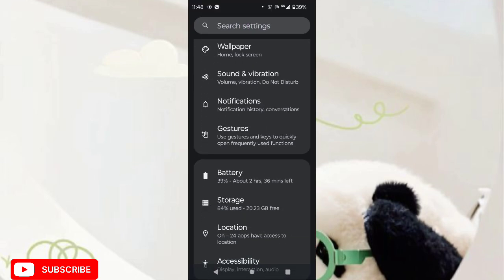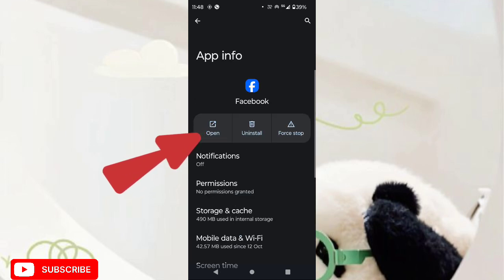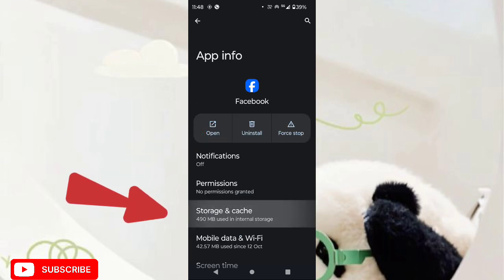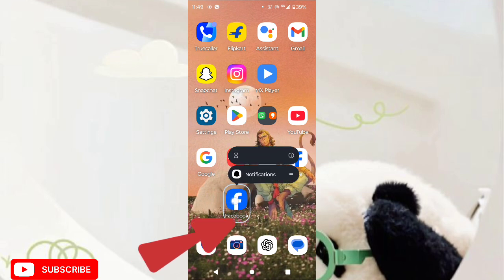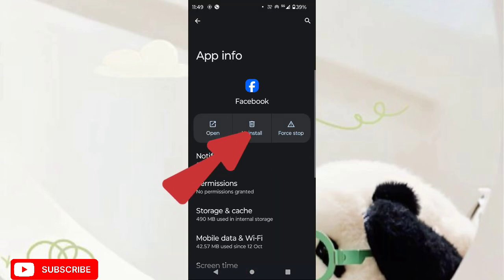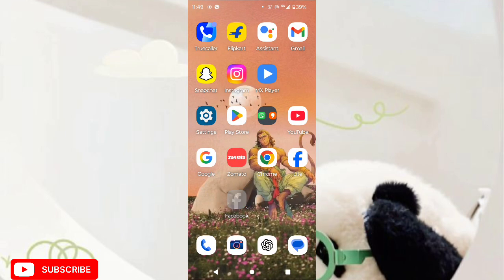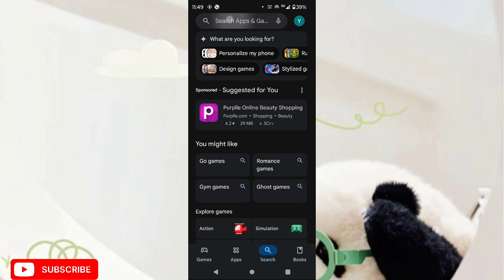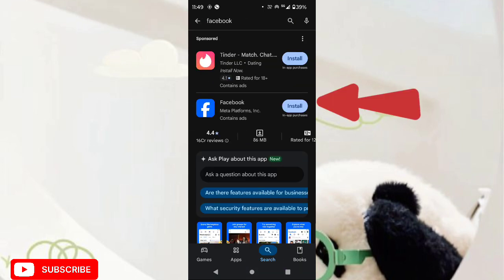Fix Facebook Memories Not Working Problem | Facebook Memories Option Not Showing Solution 2025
In this video, I’ll show you how to fix the Facebook Memories not working or Memories option not showing problem easily in 2025. If your Facebook app isn’t showing old memories, stories, or posts from previous years — don’t worry! Follow the simple steps shown in this video to bring back your Facebook memories section.

📱 Topics Covered:

Facebook Memories not showing problem

Facebook Memories option missing

How to fix Facebook old posts not showing

Facebook Memories not loading issue fix

👉 Watch till the end and get your Facebook memories working again!